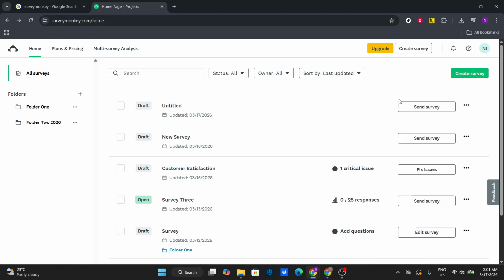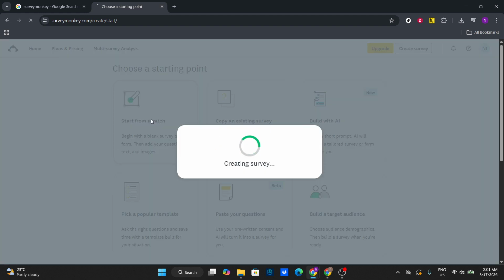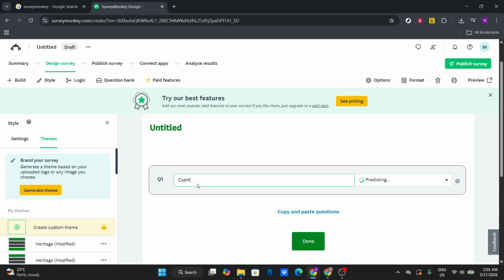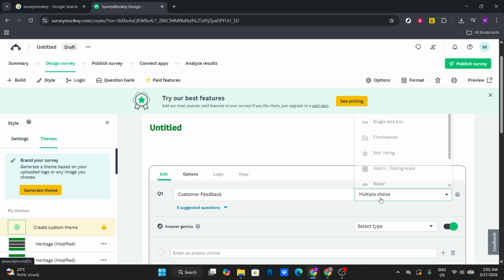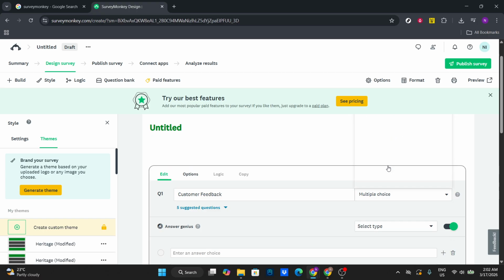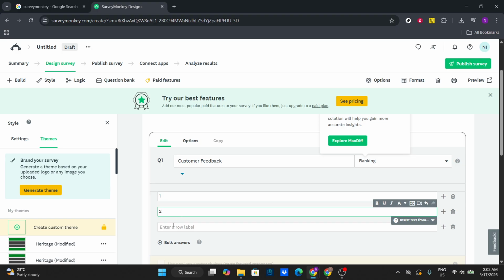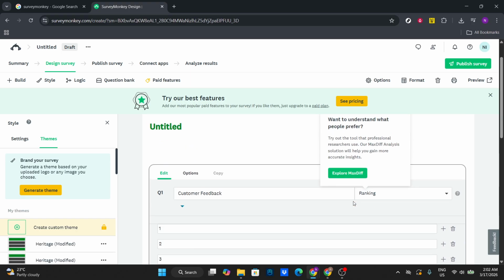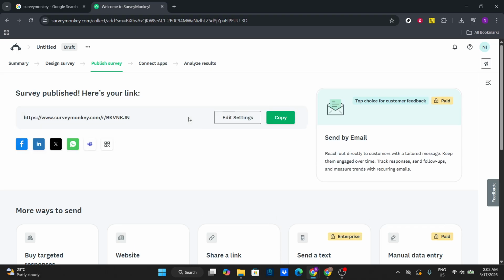How To Publish Survey In Surveymonkey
Your survey is ready to go live! Learn how to publish your survey in SurveyMonkey to start collecting responses!

What You'll Learn in This Video:
Step-by-step process for publishing and creating collectors
Tips for sharing via link, email, or embed
How to verify your email for full functionality
✅ Perfect for launching your data collection efforts!